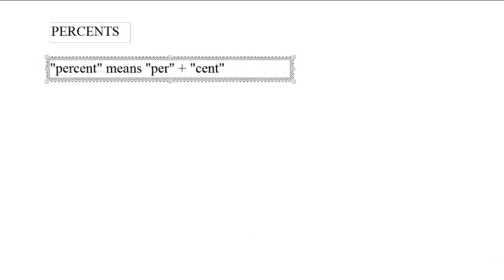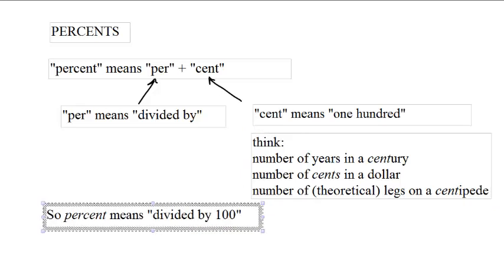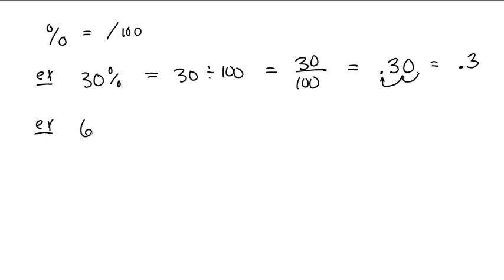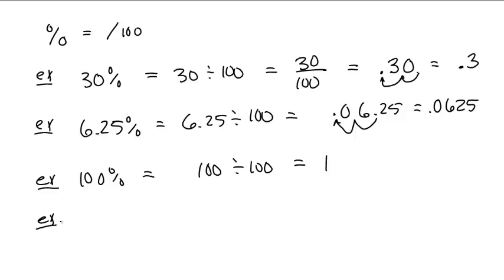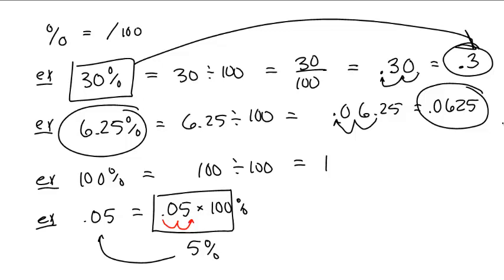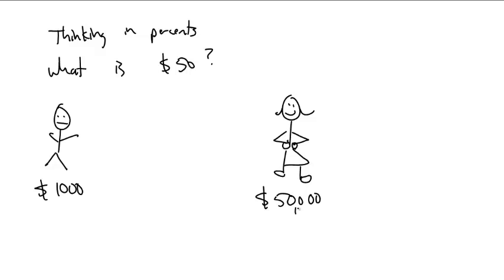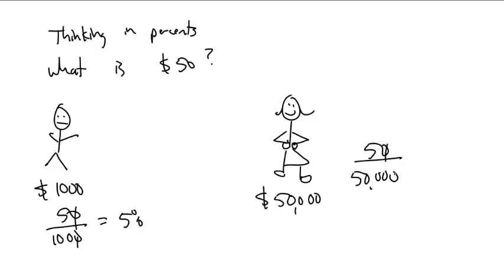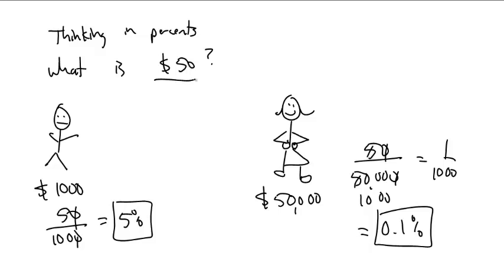percentages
What -percent- really means, how to work with them, and how to think with them.